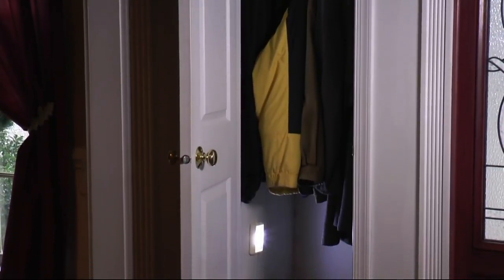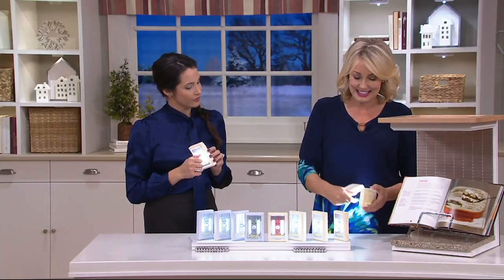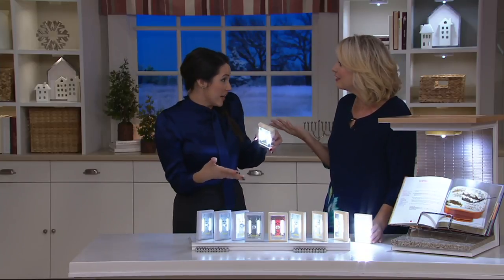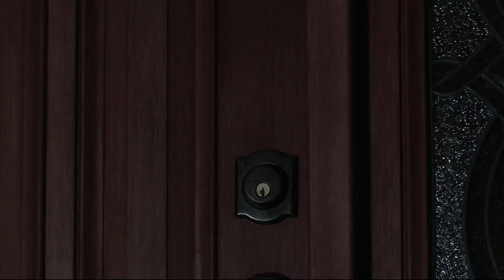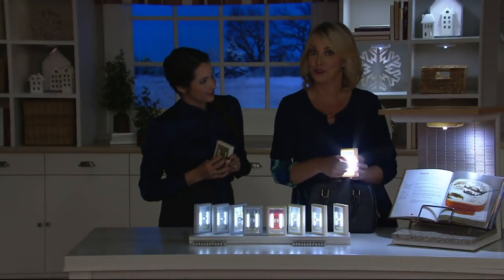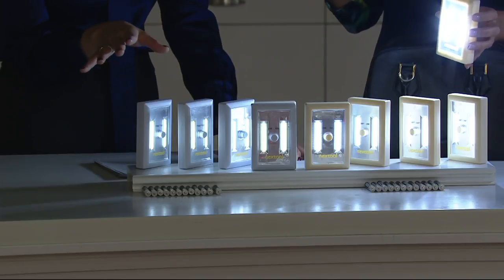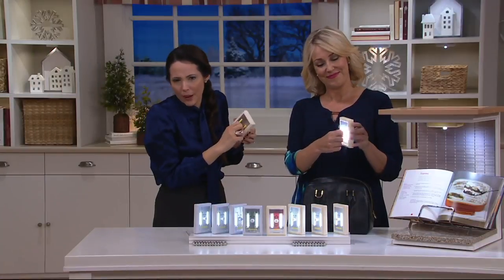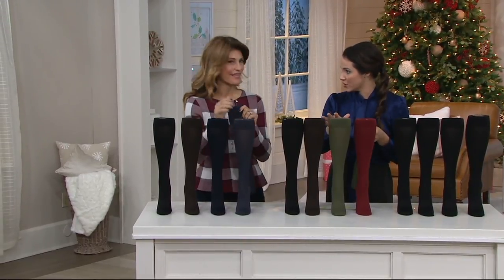Set of 4 Portable LED Lights with Dimmer Switch on QVC